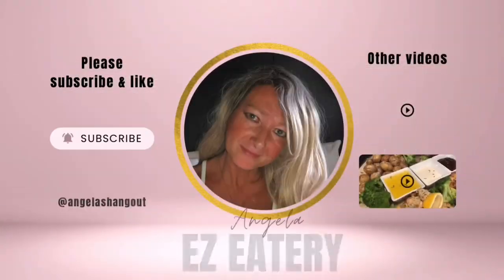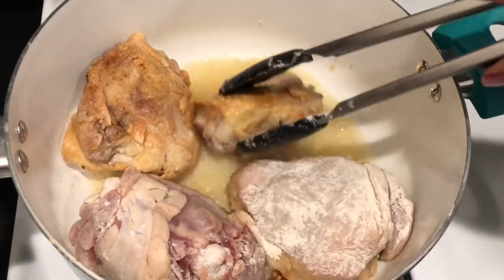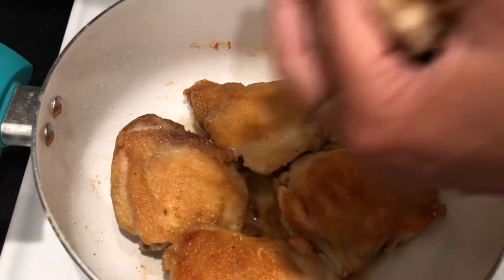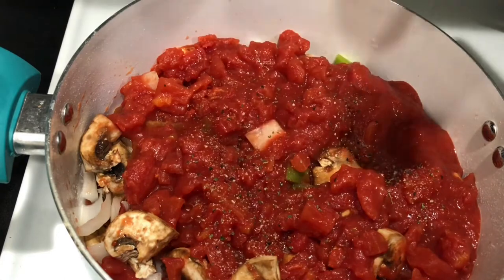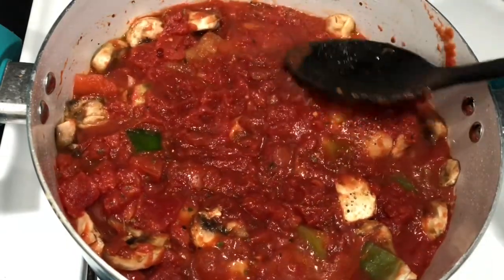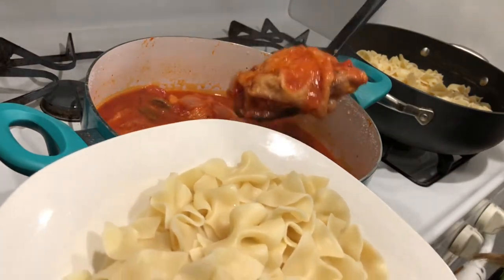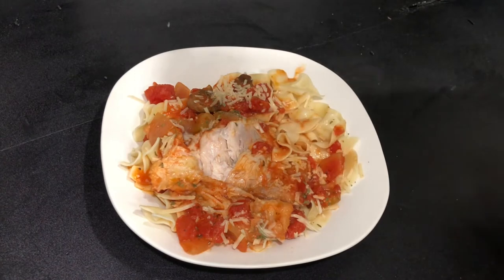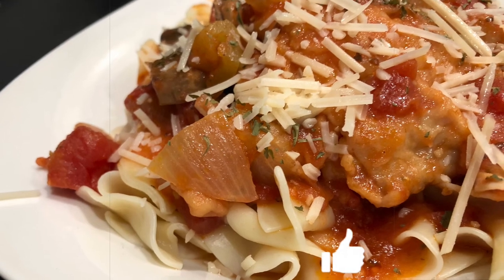AWARD WINNING Chicken Cacciatore | So Easy and So Delicious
Hello, welcome to EZ Eatery!  I'm coming back today with another easy meal that everyone will love and devour.  This chicken cacciatore is AMAZING!  It is so good, that my son in law actually won a dutch oven contest with this creation and he was generous enough to share the secrets with us.  Let me show you how easy it is to put this award winning chicken cacciatore together.

Chicken Cacciatore

1 Fryer chicken or bone in skin on thighs, breasts, or legs
1/2 Flour
1/4 C Vegetable Oil
1 Medium Green Pepper
1 Medium Onion
1 14/12 oz Diced Tomatoes
1 8 oz Tomato Sauce
1 C Sliced Mushrooms
1/2 tsp Oregano
1/4 tsp Salt
2 Garlic Cloves
Salt and Pepper to Taste
Optional:  Parmesan and Egg Noodles

In a large dutch oven or large skillet, add oil on medium high heat.  Coat the chicken with flour and place into hot oil.  Cook chicken approximately 7 minutes.  Flip and cook additional 7 minutes.  The chicken will be very brown on both sides.  Remove chicken and place on paper towel.  Drain oil, but leave the chunky brown bits on the bottom.  Put chicken back into dutch oven and add remaining ingredients (except parmesan cheese).  Bring to a boil and cover.  Reduce heat to simmer.  Let simmer, covered, for 35 - 45 minutes, or until chicken is no longer pink inside.  Serve on cooked egg noodles (my personal favorite) and top with some parmesan cheese.  That is it!  You've just made an award winning chicken cacciatore!  Enjoy!

Thank you so much to my son in law, RC, for sharing his award winning chicken cacciatore recipe with us today!

I can also be found here...

Timecodes
0:00 Intro
0:09 Browning the chicken
1:11 The Chicken Cacciatore Ingredients and Preparation
2:58 How to Plate the Chicken Cacciatore
3:20 The Chicken Cacciatore Taste Test
3:55 Honest Review